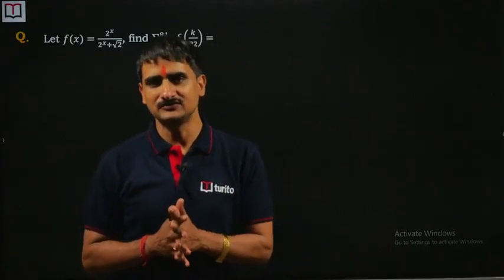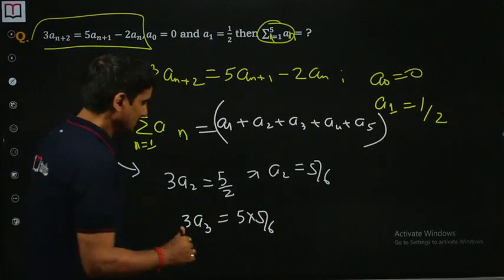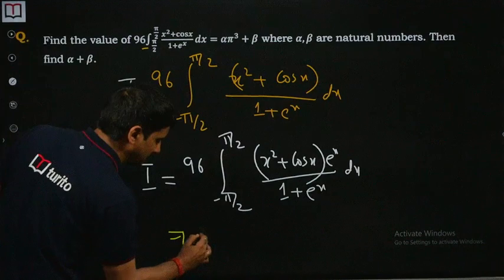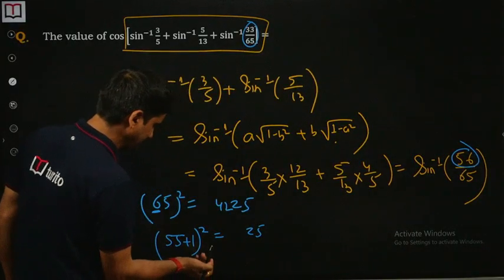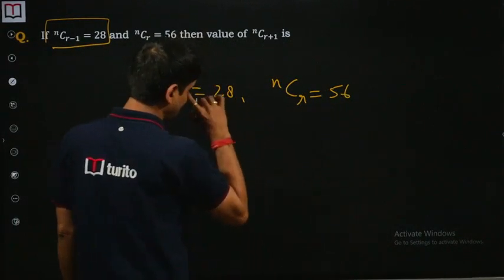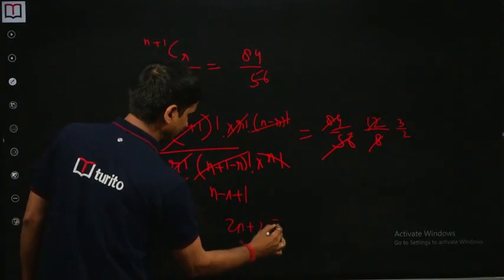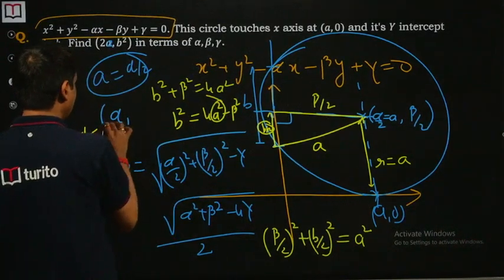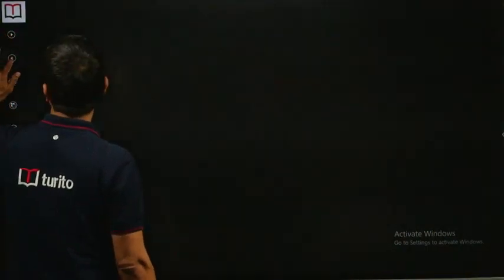JEE Mains 2025 || Maths || Day 4 Shift 1|| P. T. Sir || B. tech IIT Kanpur